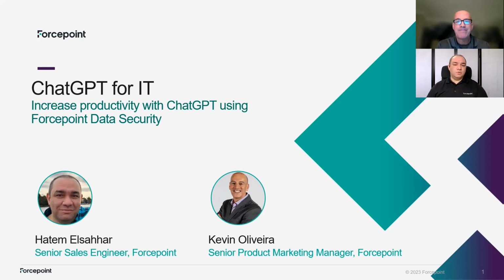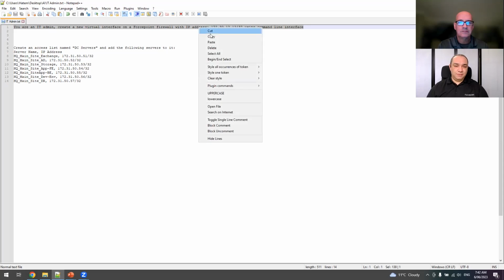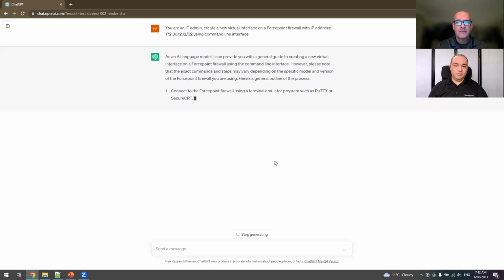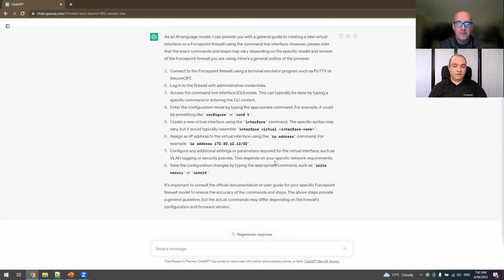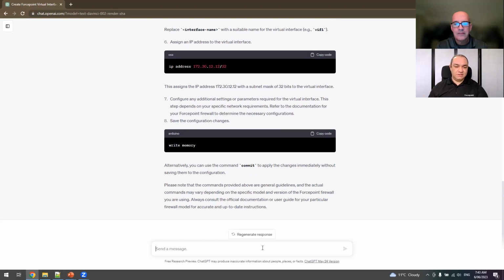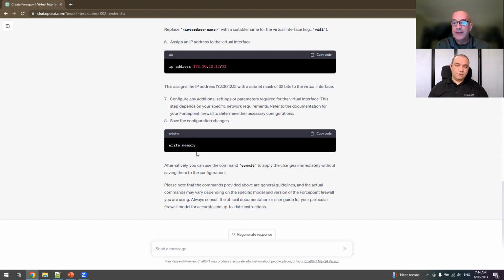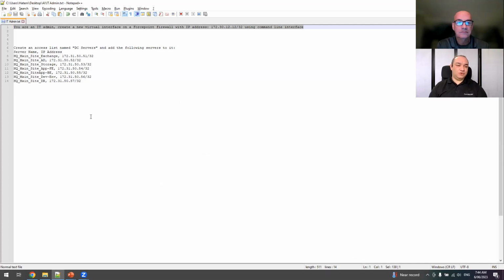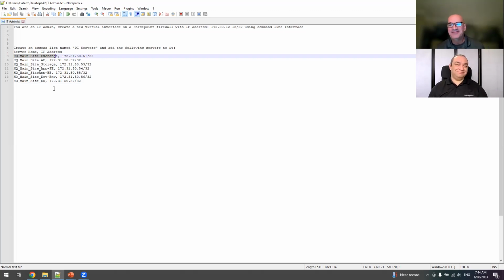ChatGPT for IT | Using ChatGPT with Forcepoint Data Security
Organizations are already leveraging tools like ChatGPT to make employees more efficient. Forcepoint Data Security helps unlock employees' potential while keeping data secure. This use case video focuses on how an IT professional can safely use ChatGPT.